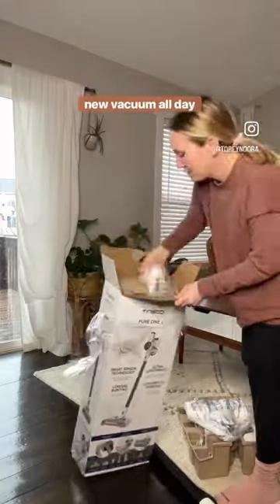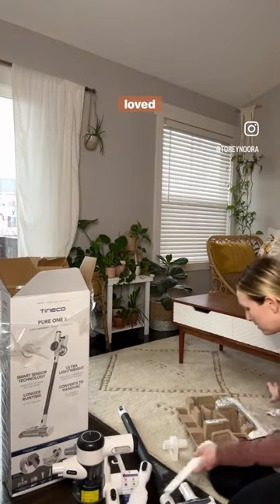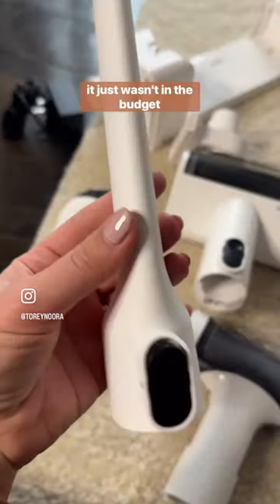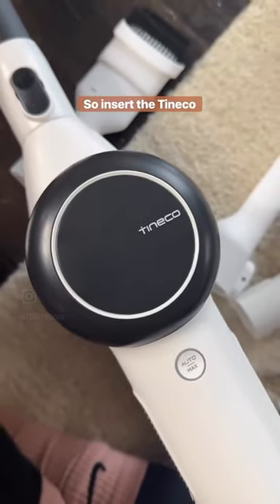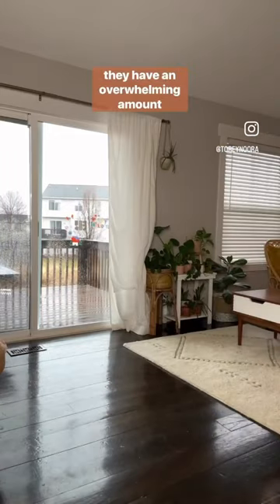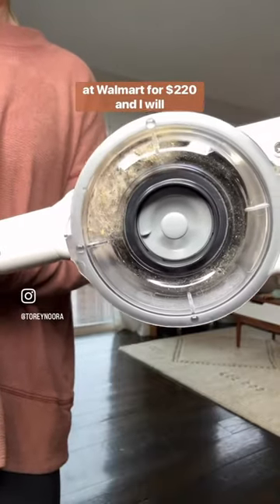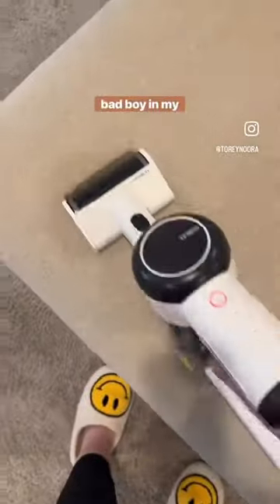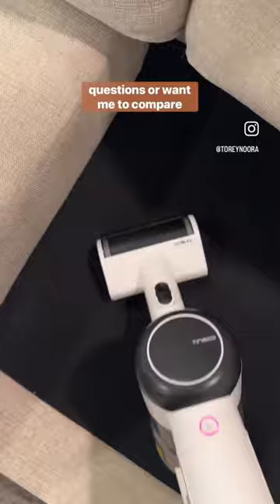I'm Geeked Out About This New Vacuum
Okay guys I’ve been geeking out about this new vacuum all day. I previously had an older Dyson stick that I loved but it slowly fell apart, literally. While I would love to buy a new one it just isn’t in the budget with just buying a new home. Insert the Tineco pure one x smart vacuum. After lots of research I went with this one, they have an overwhelming amount of choices and places to buy. I picked this one up at Walmart for $220. Here’s why it’s UHmazing

• It comes with lots of attachments
• It has an auto suction option that knows when to boost or let up on suction
• It runs for up to 70 min on auto
• It’s pretty, I love the simple black and white
• It has lights on the front so you can see when going under tables etc
• It has an auto run so you don’t have to hold down the button
• Its smart so you can connect and get info on things like battery and suction
• It comes with a wall stand/charger
• It comes with an attachment to clean your filter (so cool right?!)
• It’s easy to empty with one hand
• The small roller attachment is perfect for couches and stairs

Okay see? Totally geeking out and I think you’ll love it too. The link will be in my bio! Let me know if you have questions or want me to compare it to the Dyson stick vacuum.